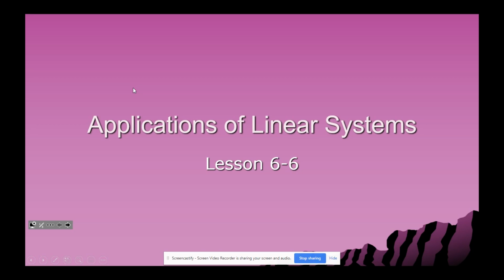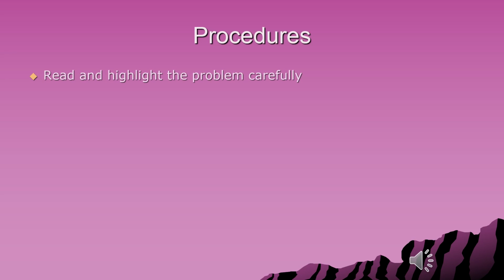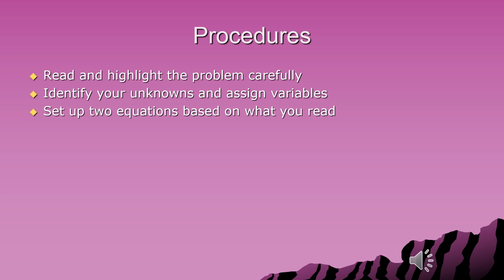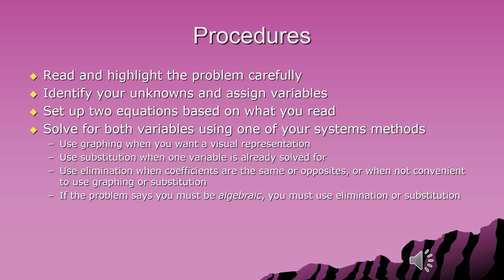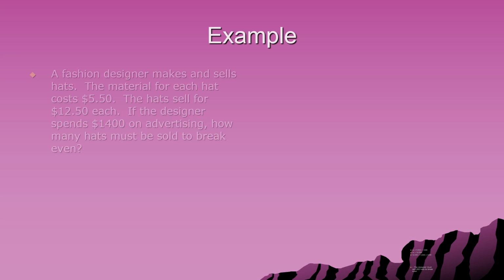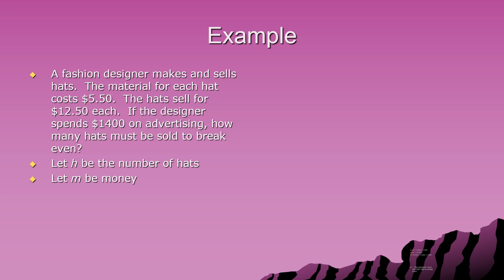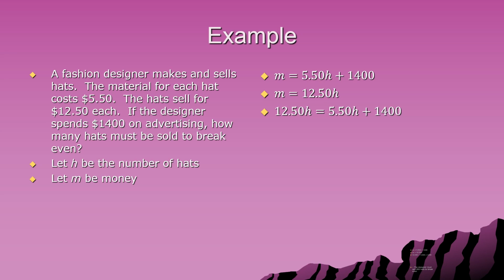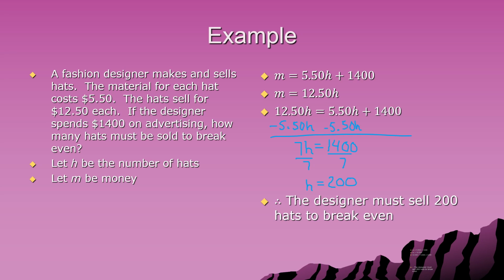Lesson 6-6 - Applications of Linear Systems